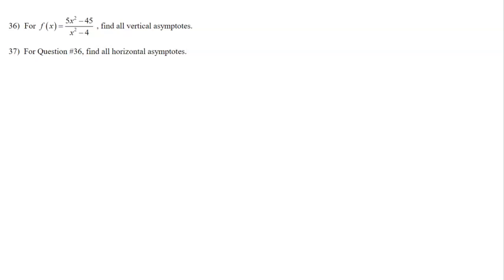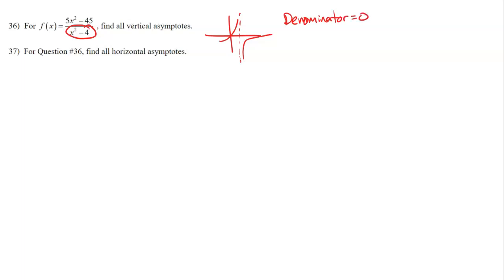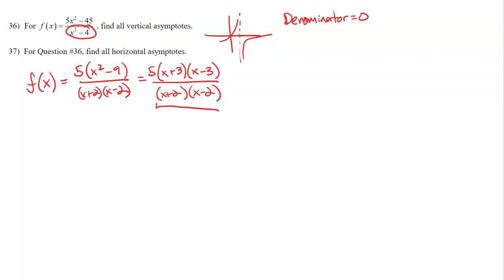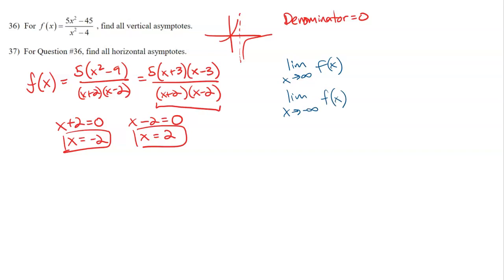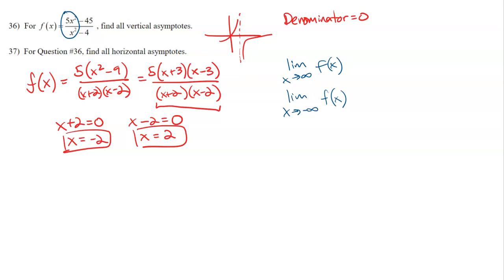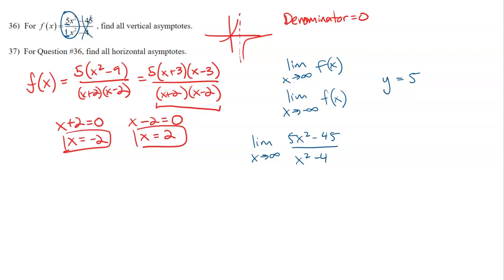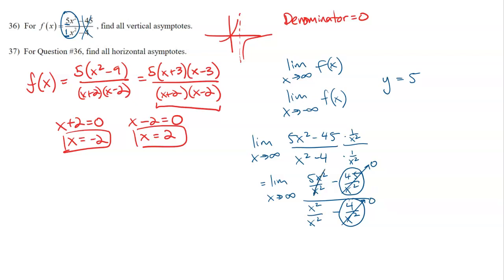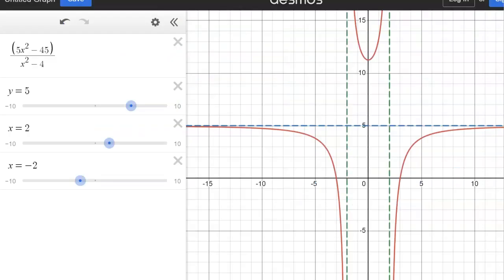Math 180 Final Review 36 and 37